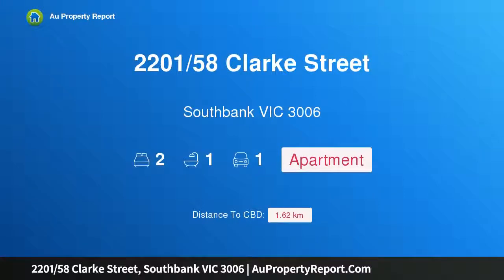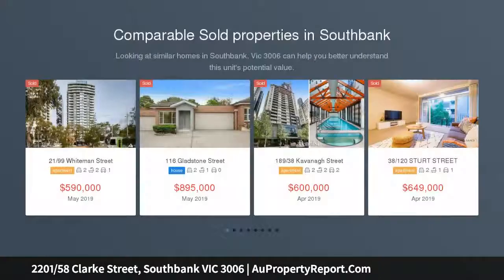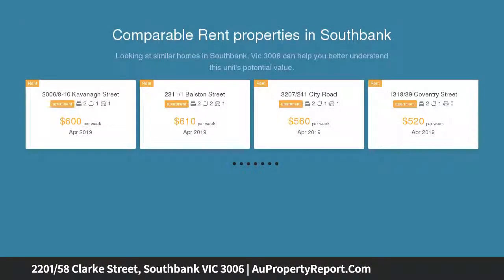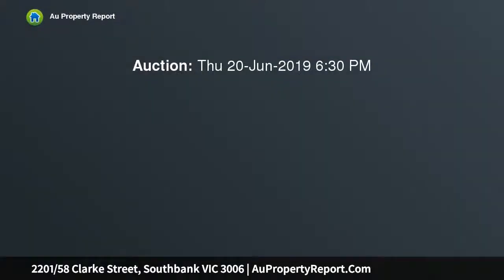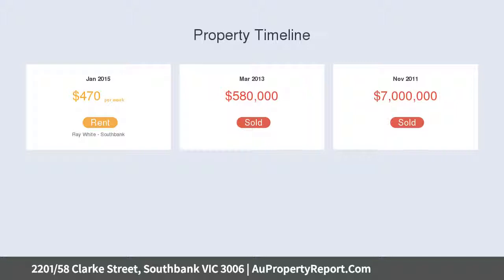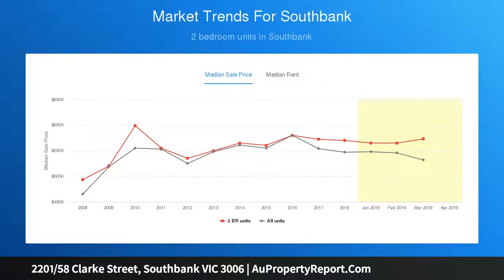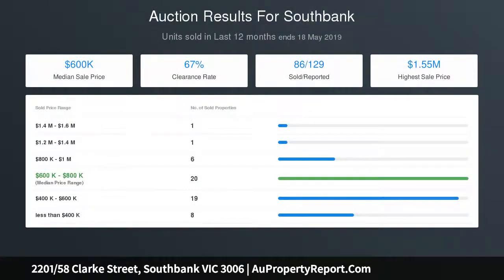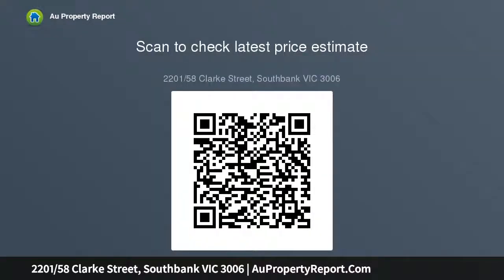2201/58 Clarke Street, Southbank VIC 3006 | AuPropertyReport.Com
2201/58 Clarke Street, Southbank VIC 3006
Property Type: apartment
Bedrooms: 2
Bathrooms: 2
Car Space: 1
Immaculate and light-filled urban living with open views!